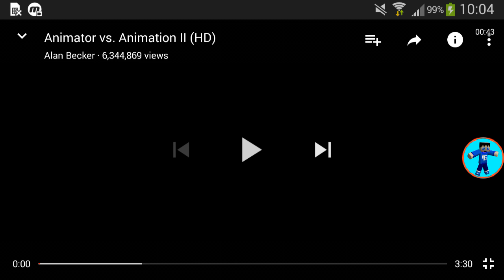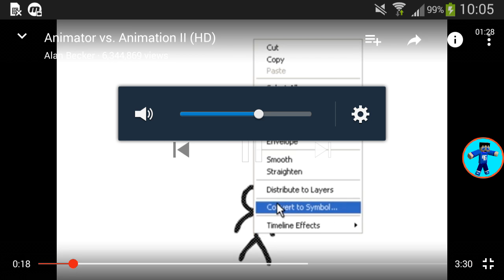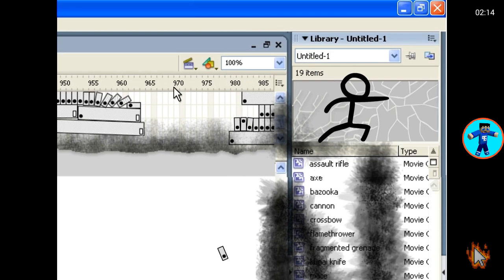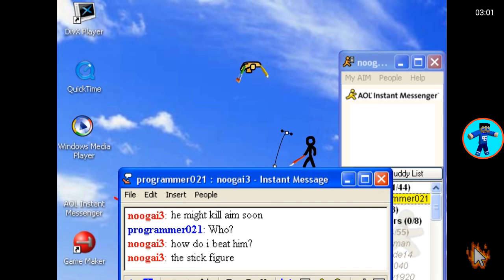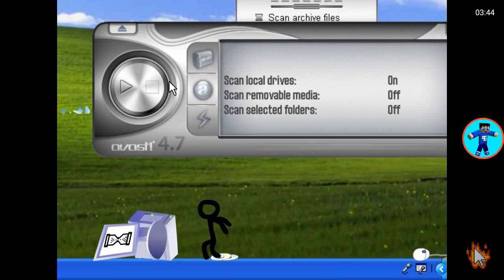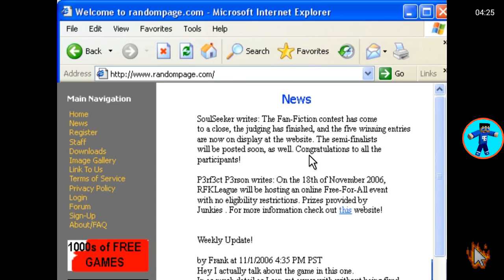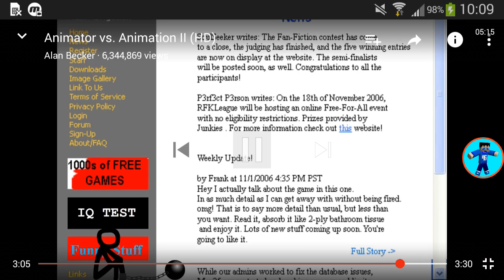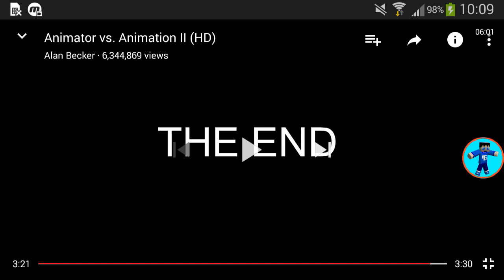THE CHOSEN ONE HAS BEEN DETECTED?!?! | Sankofa Reacts #4